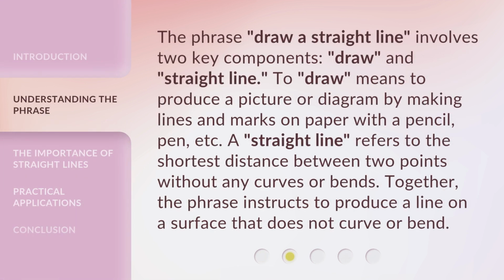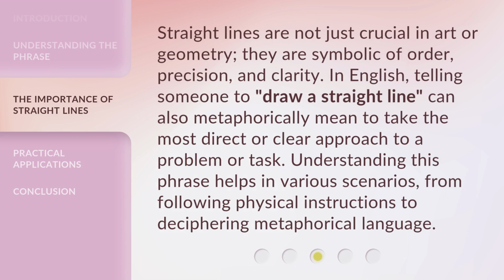Drawing a Straight Line: A Simple Guide for English Learners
Mastering Straight Lines: Essential Tips for English Learners • Watch this video to learn the basics of drawing a straight line in English. Perfect for beginners looking to improve their language skills!

00:00 • Introduction - Drawing a Straight Line: A Simple Guide for English Learners
00:35 • Understanding the Phrase
01:09 • The Importance of Straight Lines
01:38 • Practical Applications